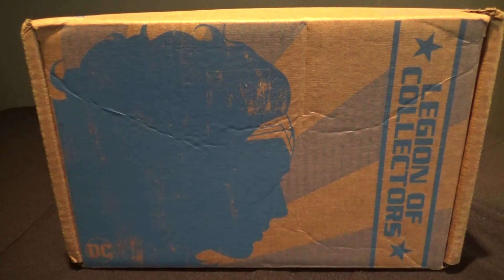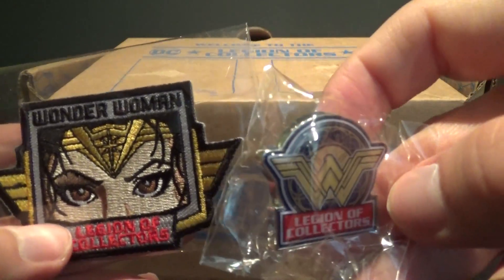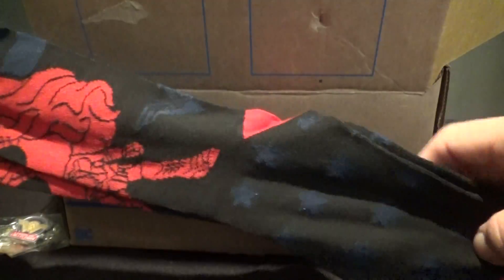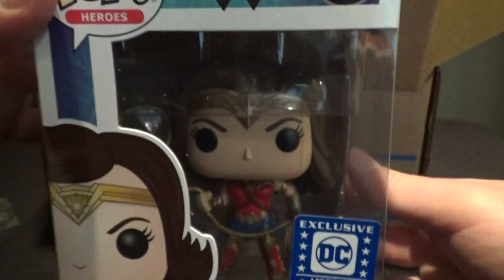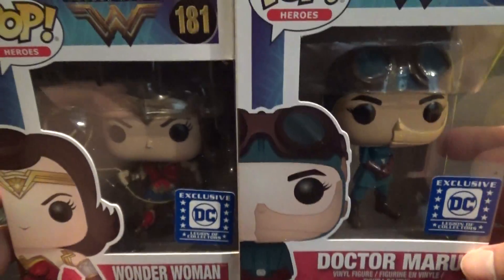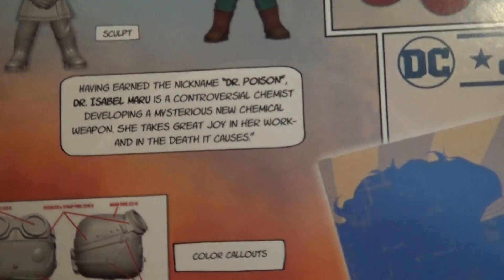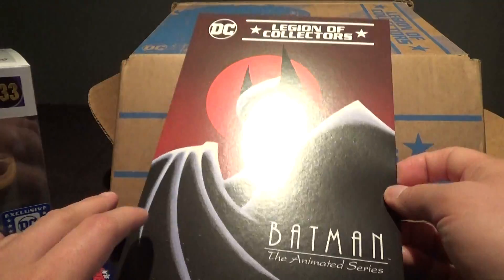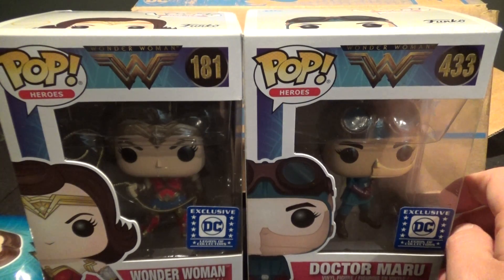Wonder Woman Funko DC Legion Of Collectors Unboxing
The Wonder Woman Legion Of Collector's Box is here! Let's see what's inside!